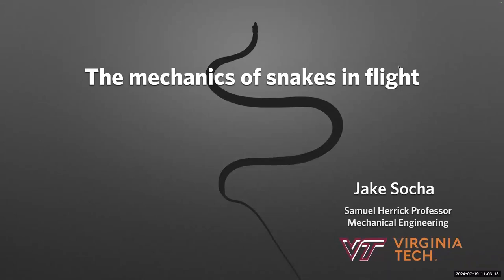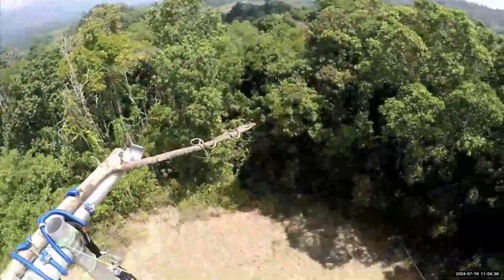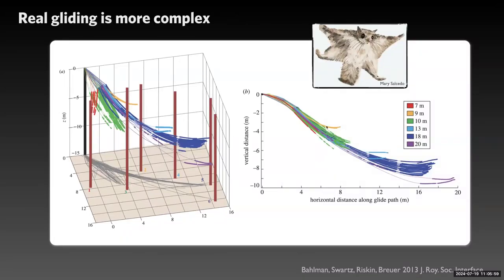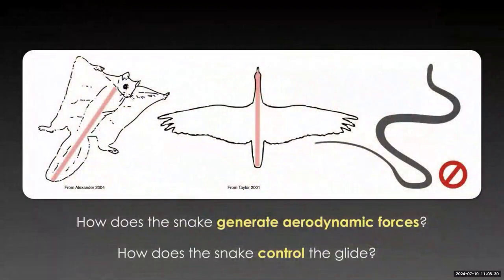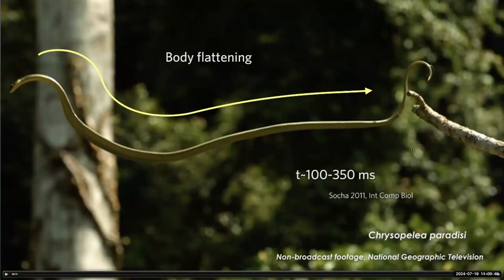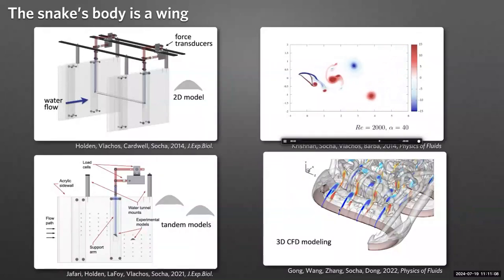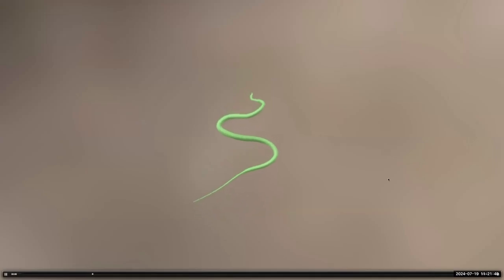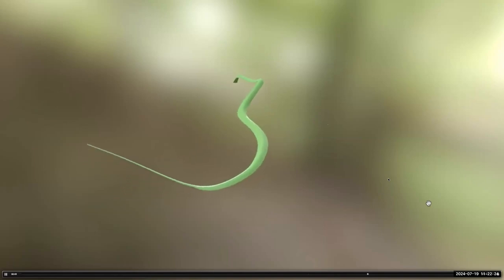Jake Socha: The mechanics of snakes in flight